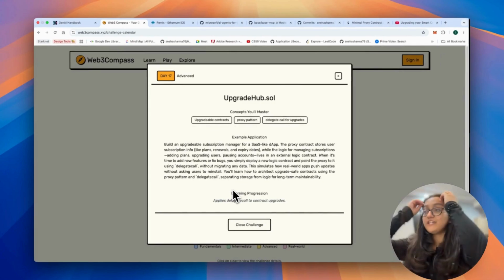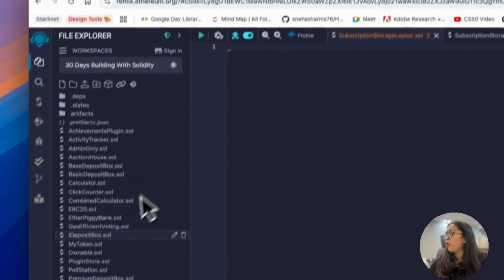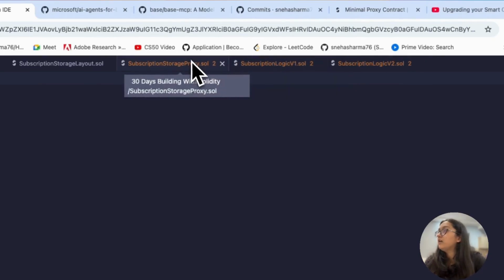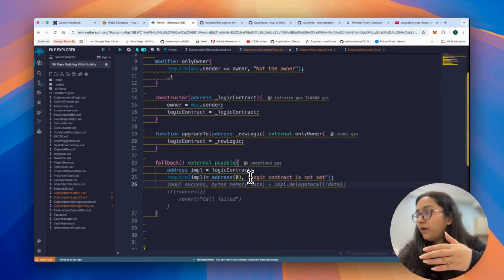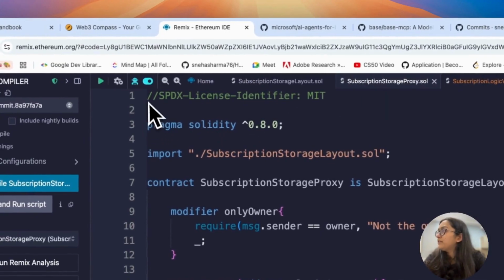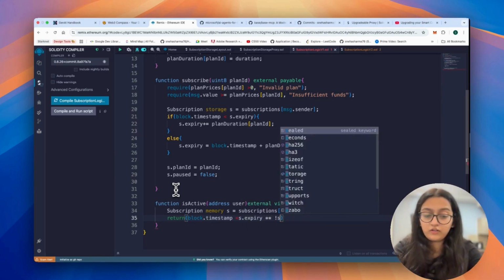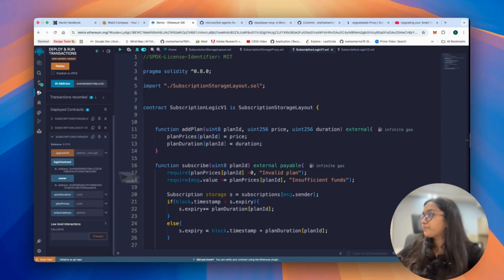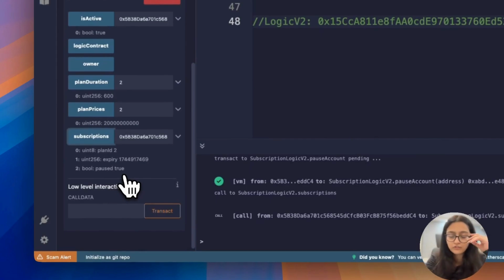30 days of Solidity | Day 17 | UpgradeHub Contract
In this tutorial, we’ll show you how to build a fully upgradeable subscription system using Solidity’s delegatecall — the same pattern used in real-world upgradable contracts like OpenZeppelin’s proxies and UUPS.

What upgradeability means in Solidity

How delegatecall separates logic from storage

How to deploy and wire up a proxy contract

How to upgrade your logic safely (no migrations, no downtime)

How to build a system that can evolve over time — without breaking things

➕ V2: Add pause/resume features

🔄 Wire them both up through a proxy

You’ll see everything deployed and tested step-by-step in Remix, with real examples and breakdowns.

Let’s get into one of the most powerful Solidity design patterns — and learn how to future-proof your contracts like a pro 💪